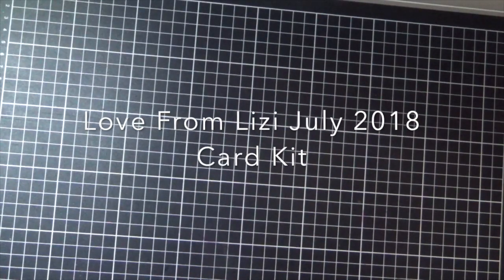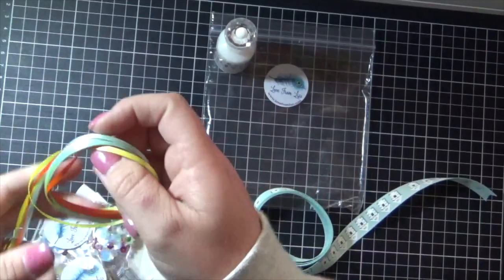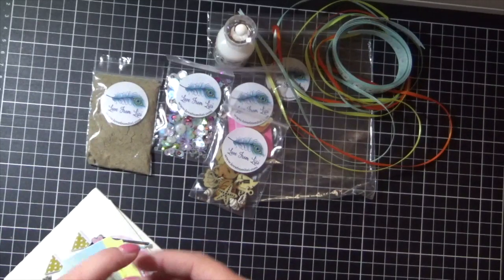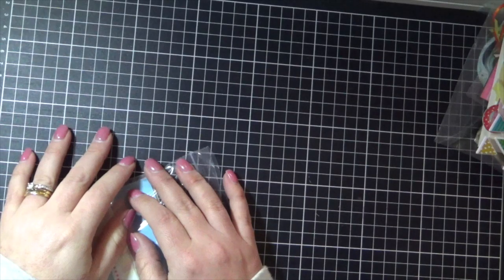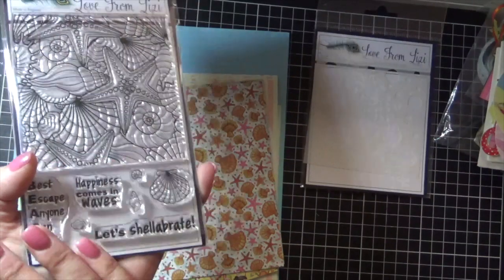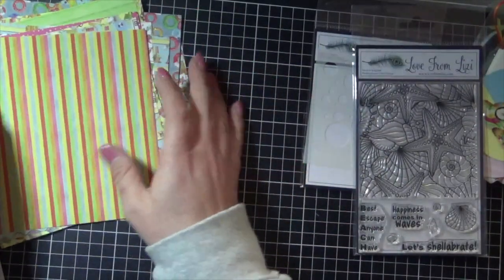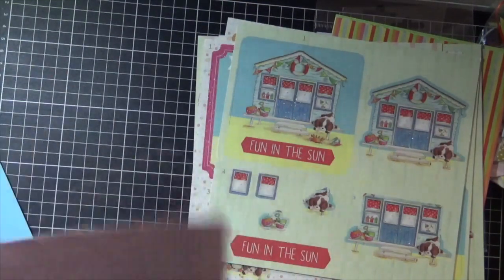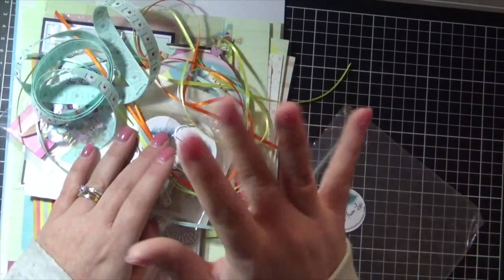Love From Lizi July 2018 Kit Unboxing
This video is about Love From Lizi July 2018 Card Kit. The July Kit is unfortunately now sold out, you can however start with the August Kit

Instagram angelhandmadepapercraft